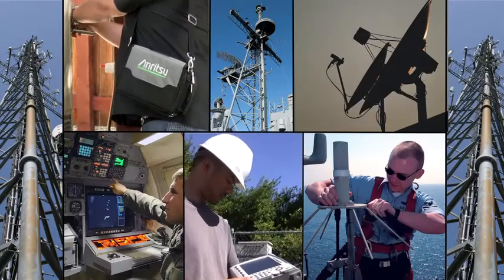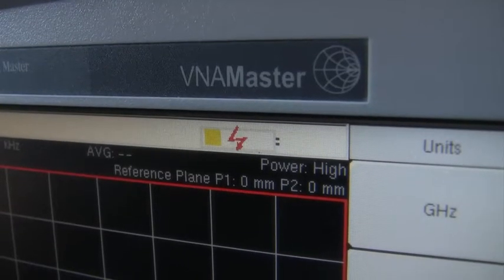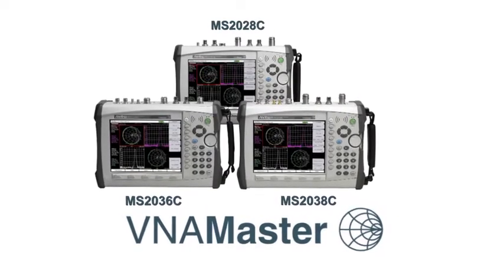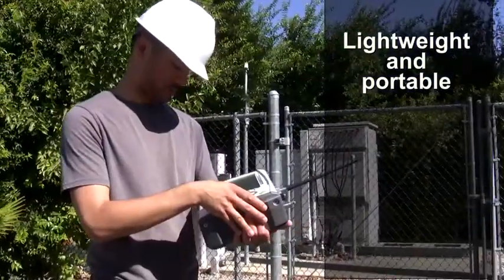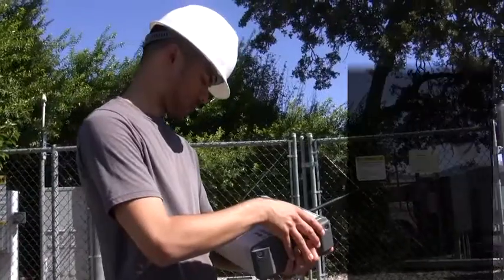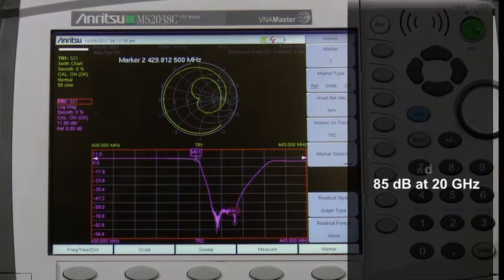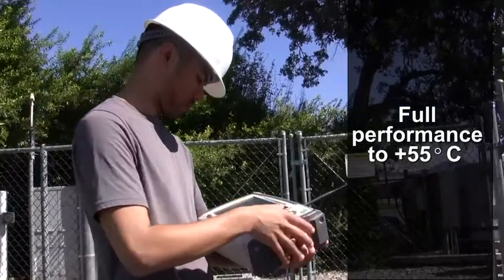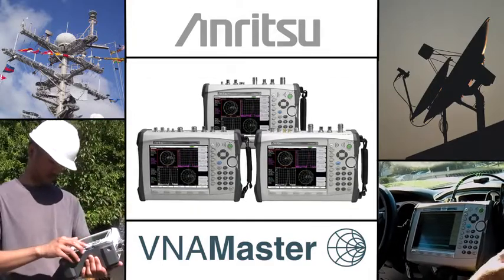High Performance Handheld Vector Network Analyzers from Anritsu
Since 1993, Anritsu's VNA Master™ has been the industry-standard all-in-one high performance handheld tool for replacing laboratory-grade vector network and scalar analyzers, vector voltmeters, and spectrum and interference analyzers for accurate test and measurement of wireless systems.

Why has the VNA Master led the industry for so many years?

Recognized as the first truly handheld VNA, the lightweight and portable VNA Master offers amazing performance with wide frequency coverage, the fastest sweep time for component tuning, waveguide support for high frequency microwave systems, advanced time and distance domain features for fault location measurements, and integrated spectrum analyzer capabilities for burst detect and interference hunting.

The VNA Master offers proven performance with:
• Best dynamic range across a wide range of frequencies -- over 100 dB at 3 GHz and greater than 85 dB at 20 GHz
• Fastest sweep speed -- 350 microseconds per point -- over twice as fast as any other handheld VNA
• Full performance over the specified temperature range to +55 Celsius, even while battery powered
• And the best handheld spectrum analyzer dynamic range -- greater than 116 dB!

On the bench or in the field, VNA Master is the proven choice for handheld high performance vector network and spectrum analysis.